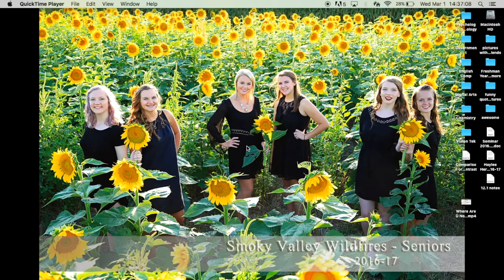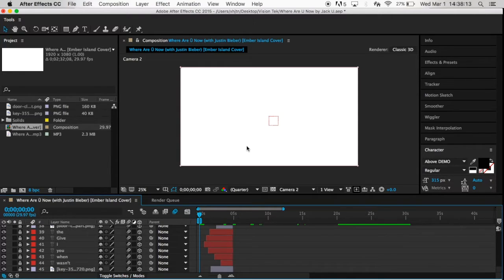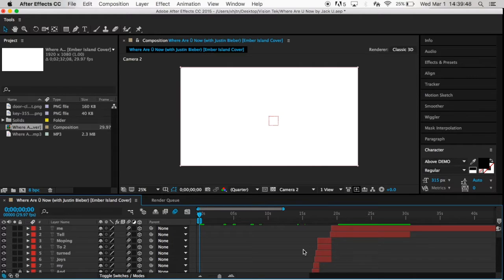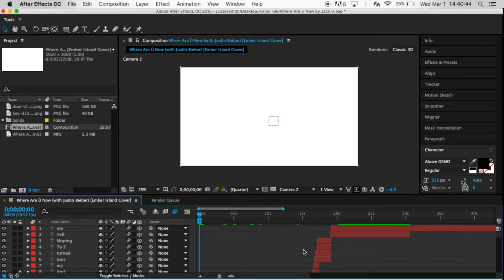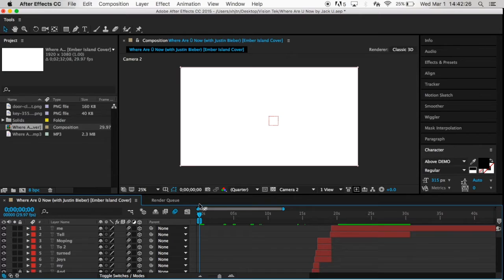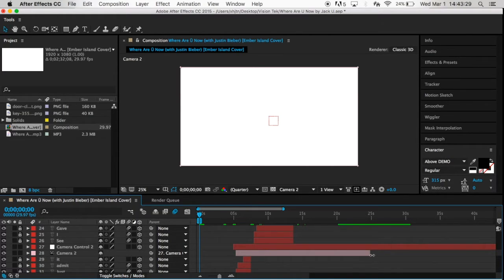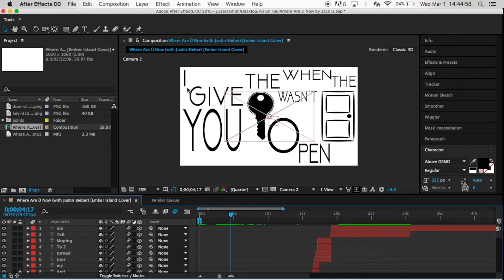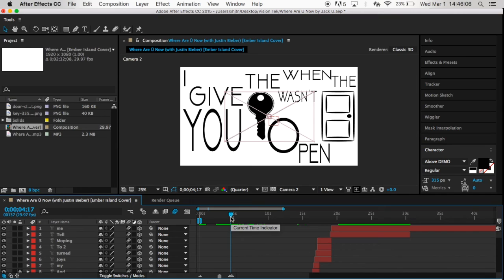Where Are Ü Now Kinetic Typography Reflection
This is my Reflection on my Kinetic Typography of Where Are Ü Now Ember Island Cover.